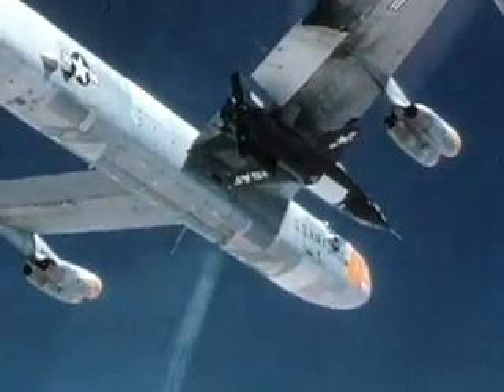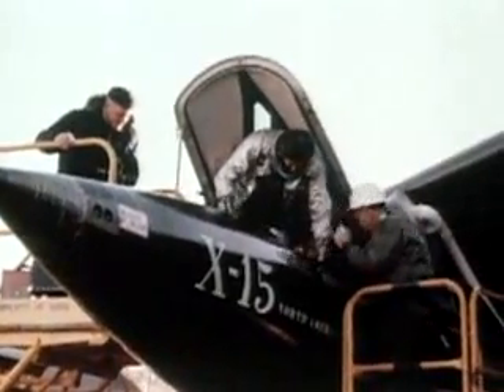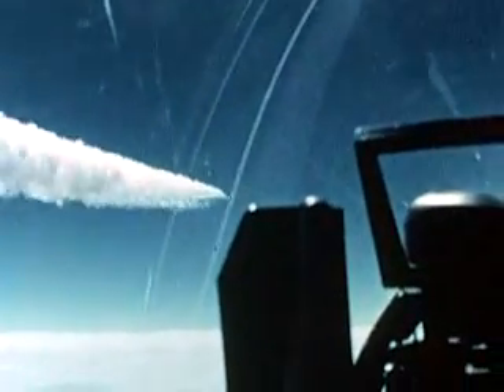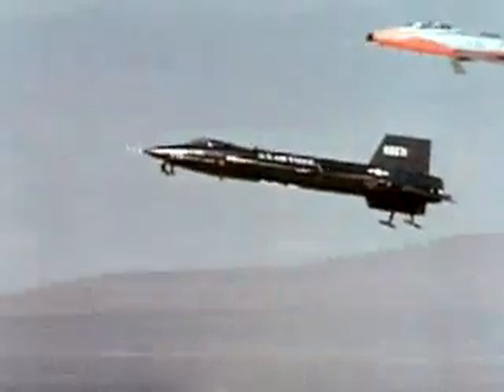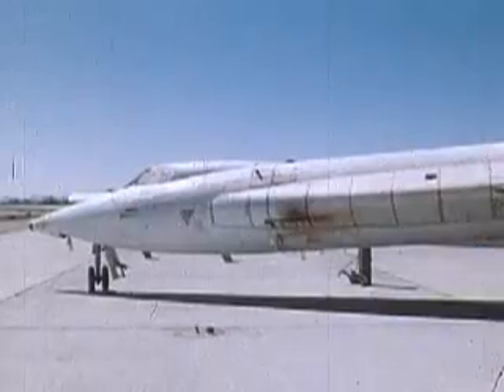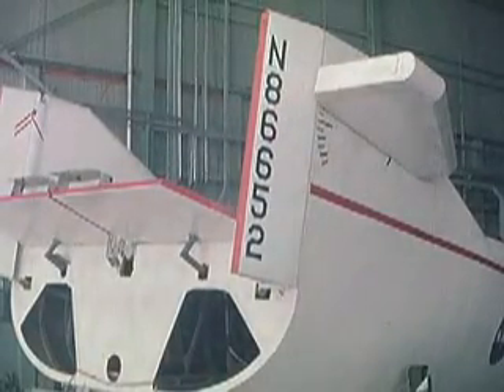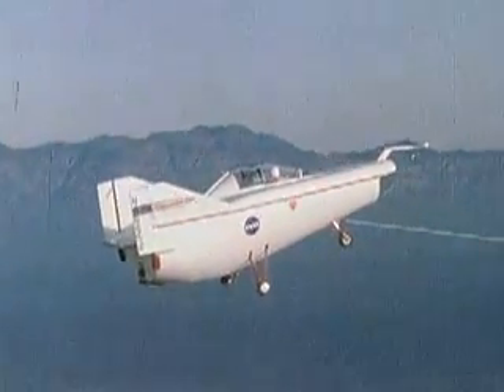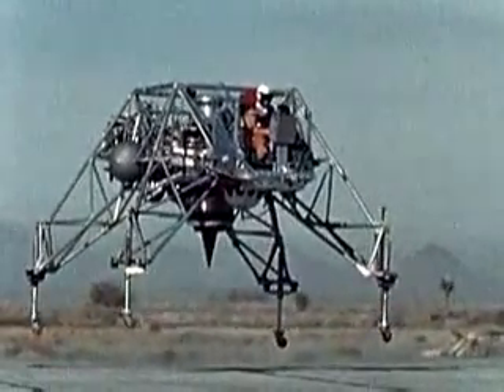Dryden's 60 Years of Flight Research: The X-15 Era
This 2 minute 23 second movie clip shows the X-15 era of flight research at Dryden as it marked its 60th anniversary as the nation's premier high-speed, high-altitude flight test and aerospace research facility during September 2006.